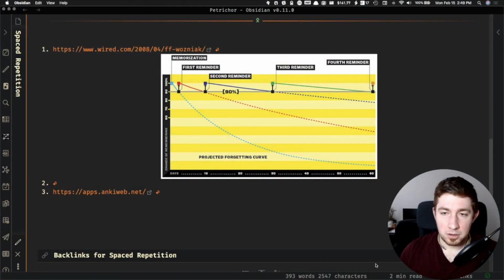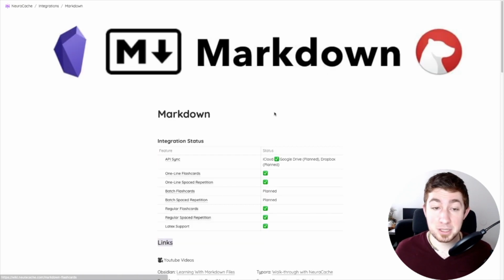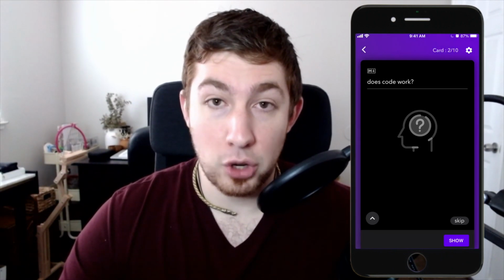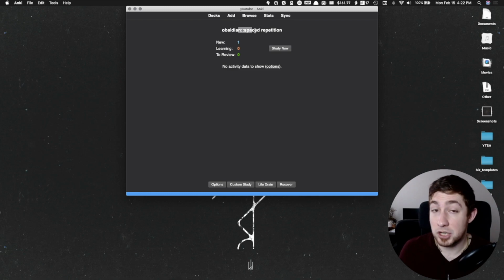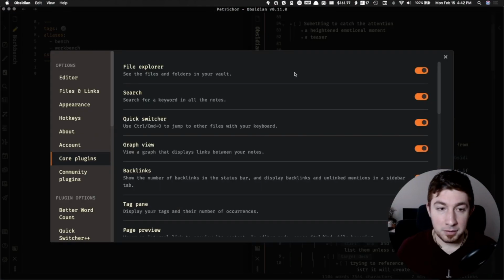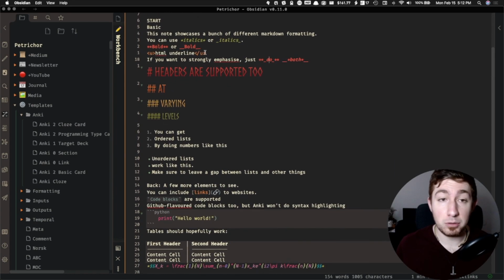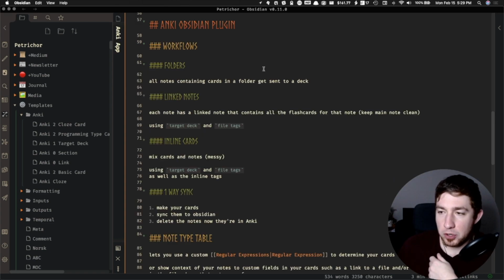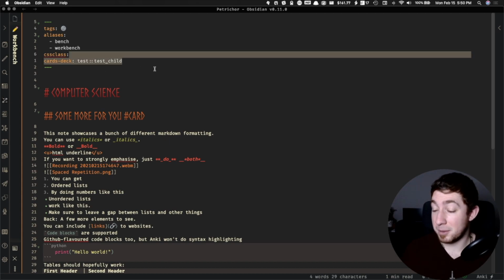The Absolute State of [[Spaced Repetition]] In Obsidian | Anki, Plugins, Workflows, & More 🧠️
▬▬▬▬▬▬▬▬▬▬ ► My Newsletter ◀︎▬▬▬▬▬▬▬▬▬▬
▬▬▬▬▬▬▬▬▬▬ ► Questions? ◀︎▬▬▬▬▬▬▬▬▬▬

0:00:00 we're talking about today
0:00:38 Intro
0:00:48 What IS spaced repetition
0:03:54
0:04:07
0:05:31 ADHD uses for Spaced Repetition
0:07:19 Native Functionality
0:07:30 HTML Toggles
0:08:34 Rememberd Section Folds
0:12:45 Neuracache
0:13:57 Making flashcards for neuracache
0:14:52 Turning Markdown into flashcards
0:15:50 Adding images
0:16:07 Additional tags for additional Decks
0:16:41 Answerless spaced reminders
0:17:18 Dont get tripped up by image syntax with neuracache
0:17:39 Best way to use neuracahche with Obsidian
0:19:11 Code Blocks in flash cards
0:19:18 Can we use LaTeX or HTML
0:20:16 Neuracache inline cards and micro cards
0:21:05 Emoji declarations for neuracache micro cards
0:22:07 Getting your mardown files into neuracache as flashcards
0:29:54 I applaud Neuracache for this
0:32:03 Anki Spaced Repetition Software =
0:32:44 How to get Anki
0:33:09 Free for all platforms except iPhone
0:34:41 Anki is incredibly modular - how to get and use addons with anki
0:36:00 Making Cards in Anki
0:37:58 Nested Decks
0:38:32 What kinds of inputs can we place inside of Anki
0:39:17 Rich Text Font Formatting
0:39:53 Math equations
0:41:33 Image Occlusion
0:44:23 Anki Configuration
0:45:14 Custom card fields
0:47:54 Making your own card fields
0:48:27 Custom Card Template Styling
0:48:55 Anki Syncing
0:49:55
0:50:31 The Obsidian To Anki Plugin
0:51:25 Diving into the Obsidian To Anki Plugin
0:51:55 Installing the plugin
0:53:19 A Potential catch
0:53:34 The Plugin Settings
0:54:03 Note Type Settings
0:55:00 Special Obsidian To Anki Fields
0:55:43 How to setup the custom obsidian card fields
0:57:01 Folder Settings
0:57:27 Syntax Settings
0:58:11 Scheduling Interval
0:58:26 Add file link and context
0:58:40 Cloze deletion settings
0:59:55 Clear media cache
1:00:47 Adding Cards in Obsidian and my templates
1:00:56
1:01:02 My Anki Template Workflow
1:03:38 Possible inputs for Obsidian To Anki Cards
1:05:33 updating existing cards
1:06:14 Adding images to cards
1:07:10 Cloze deletion cards
1:07:18 Deleting cards from Obsidian
1:09:33 Sending cards to child decks
1:11:13 Inline Anki Cards
1:13:23 Regular Expressions For custom cards
1:15:22 In Summary
1:16:25 Workflow Ideas for Obsidian To Anki
1:18:07 Flashcards Plugin
1:19:25 Getting the Plugin
1:19:36 Settings
1:20:18 Deck Destination definitions
1:21:37 Headings are questions
1:22:42 Nested Headings
1:24:29 Types of supported content inputs
1:25:30 Audio File support
1:26:09 Breaking some stuff
1:28:50 In conclusion
1:29:34 Closing
1:29:42
1:30:26
1:30:27
1:30:33
1:30:39 Outro